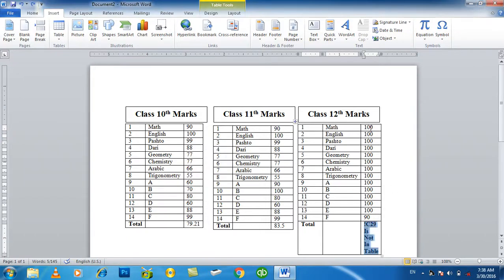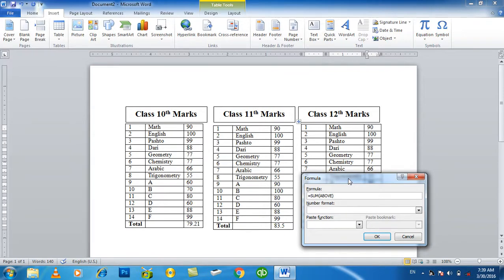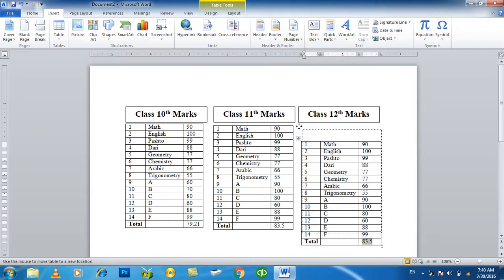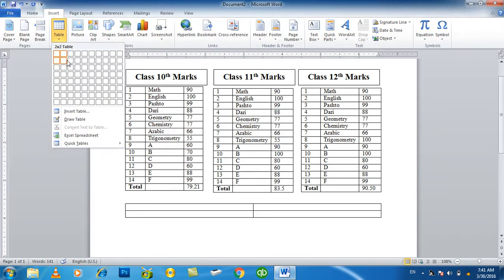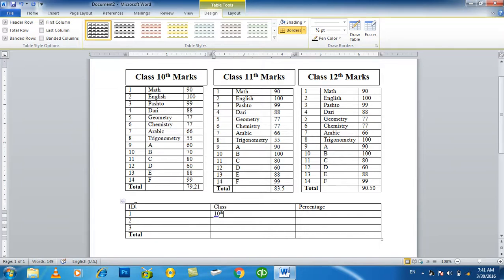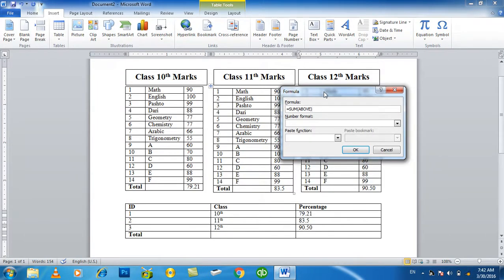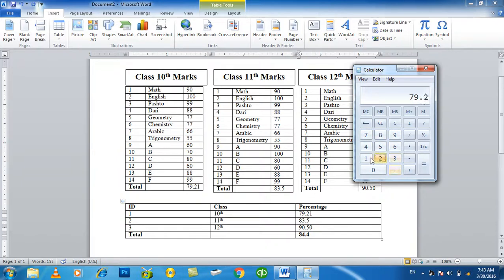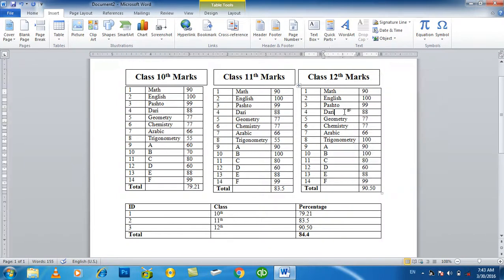MS WORD Learning | Day 15 Part 2